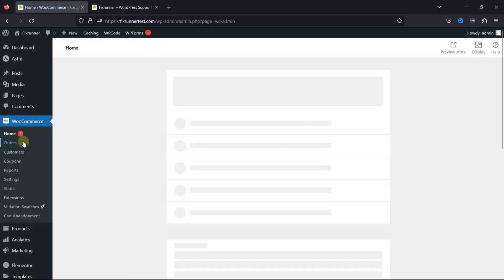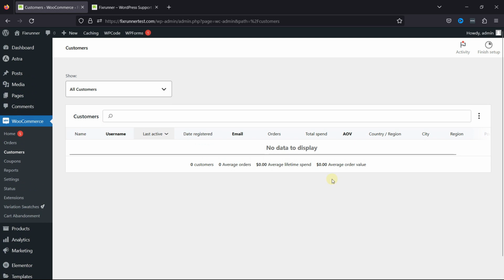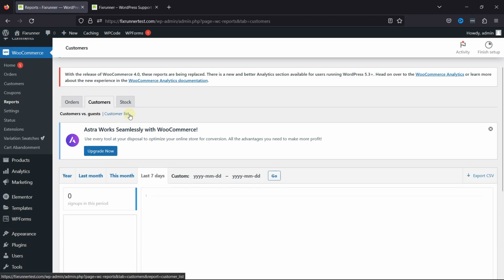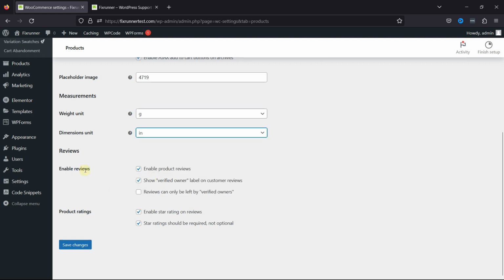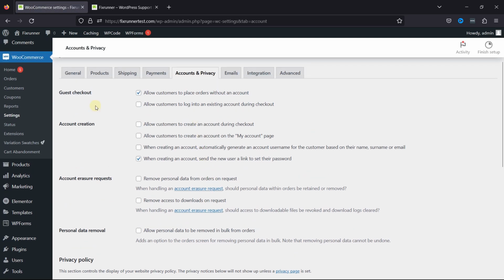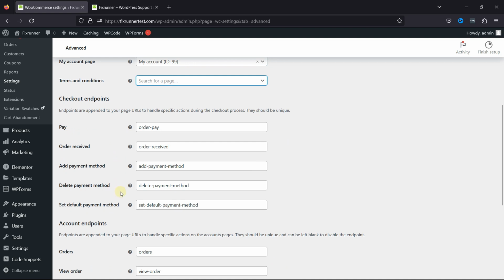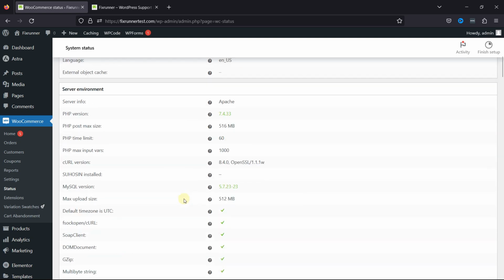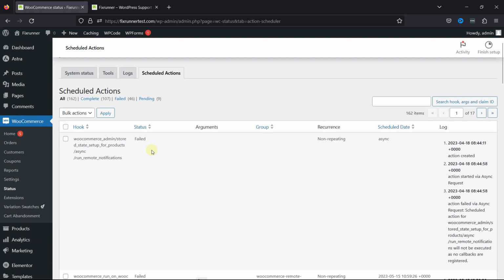How To Configure WooCommerce Settings In WordPress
In this video, you will learn how to configure woocommerce settings in wordpress.

WooCommerce settings are crucial for configuring and customizing your online store built on the WordPress platform. WooCommerce is a powerful e-commerce plugin that allows you to turn your WordPress website into a fully functional online store.

Configuring product-related settings, such as inventory management, downloadable product options, and product ratings, directly impacts the user experience. A well-configured store enhances navigation and usability, leading to a positive shopping experience for your customers.WooCommerce settings allow you to integrate and configure various payment gateways securely as well.

0:12 - Introduction.
1:20 - Exploring the woocommerce settings
2:08 - Orders Tab
2:30 - Customers Tab
3:11 - Coupons Tab
3:40 - Reports Tab
4:30 - Settings Tab
9:25 - Status Tab
10:20 - Extensions
11:00 - Tools Tab